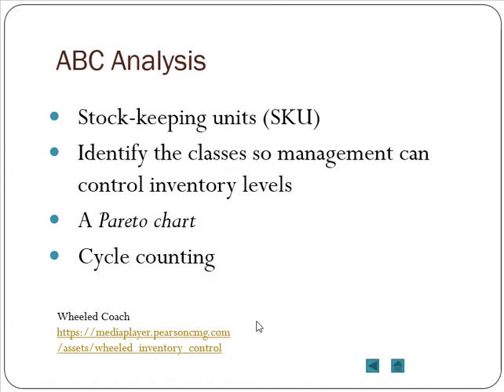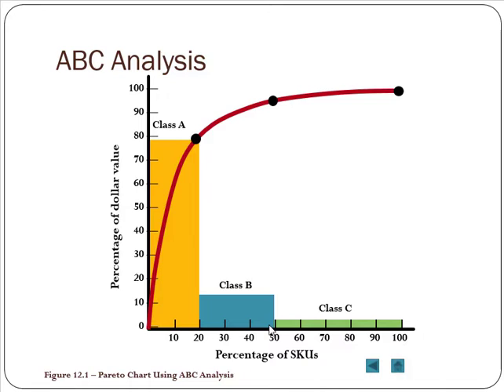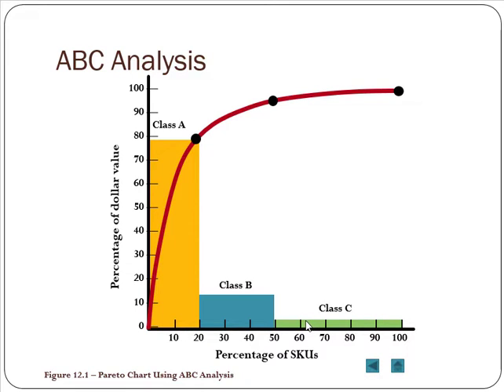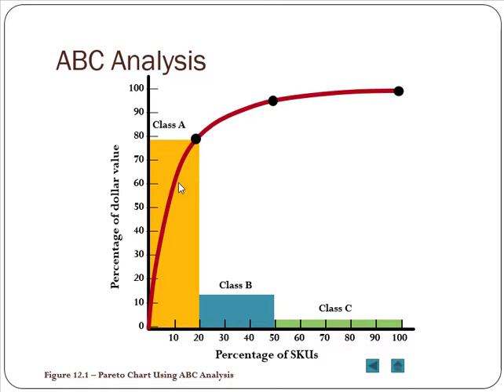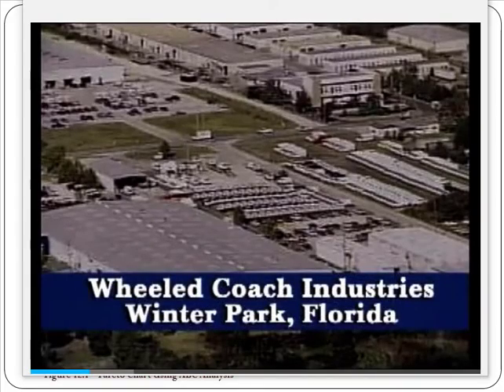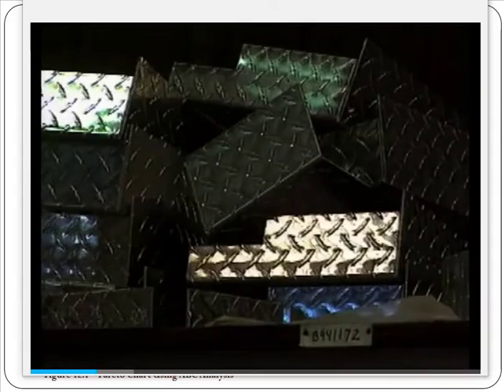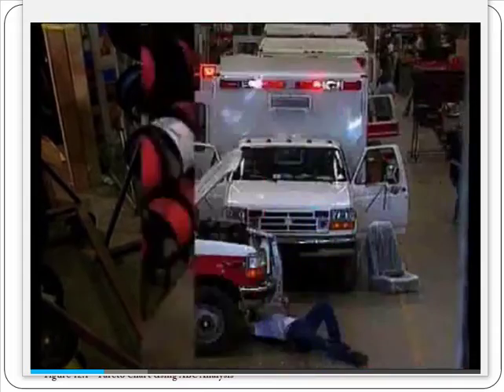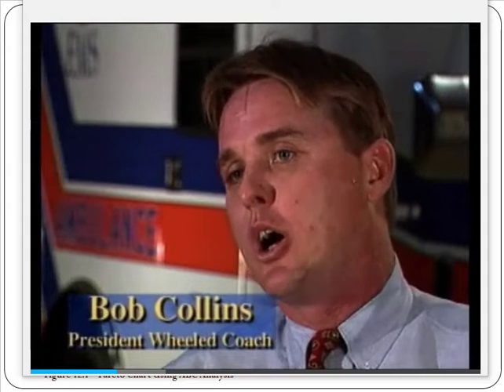Inventory Management 08